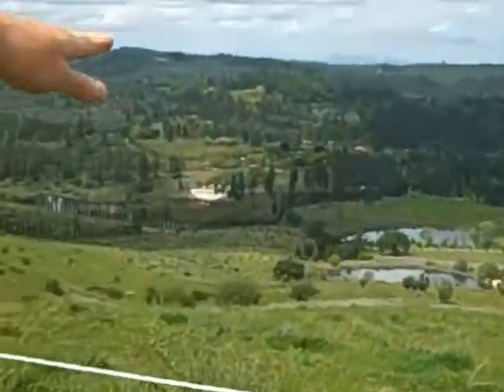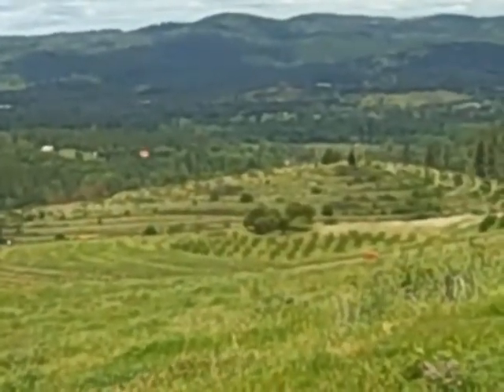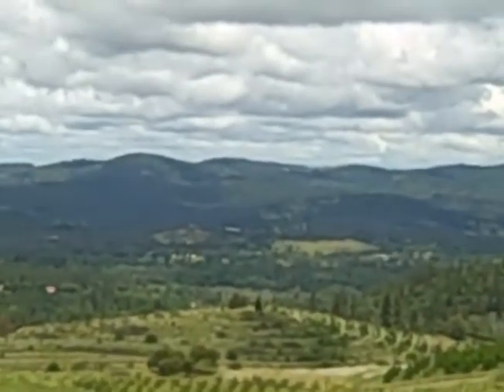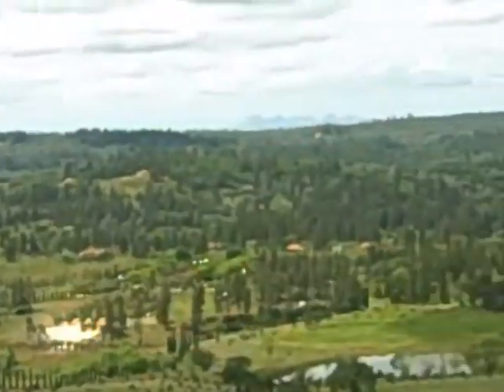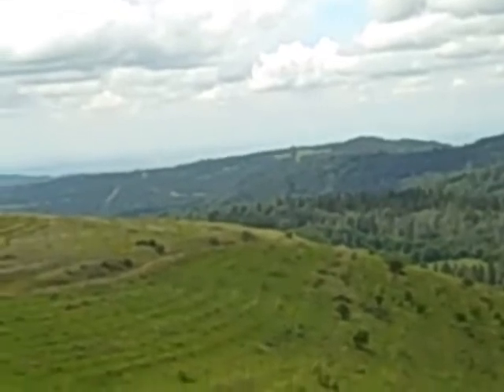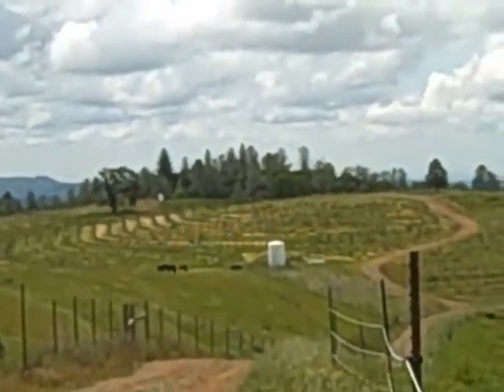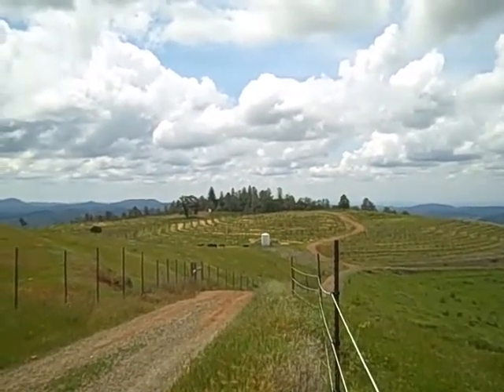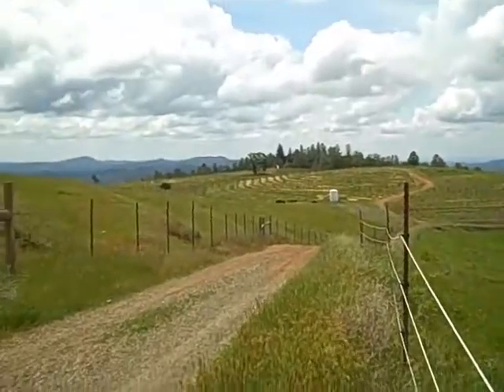Renaissance Vineyards Tour #2